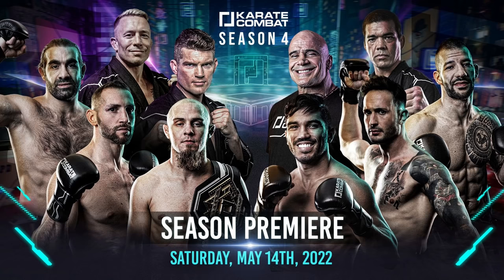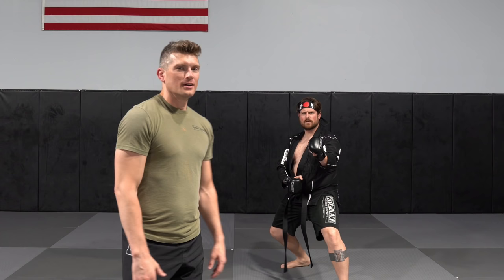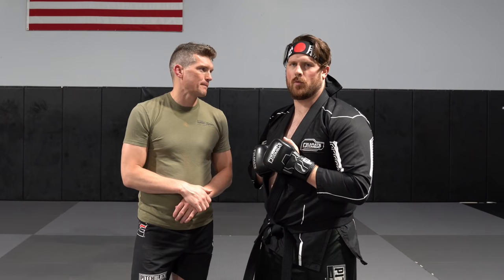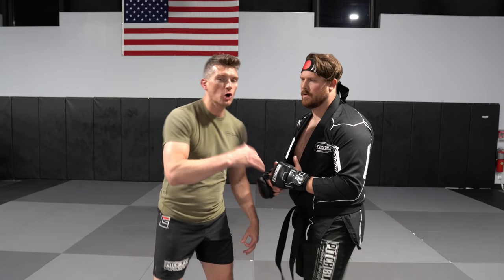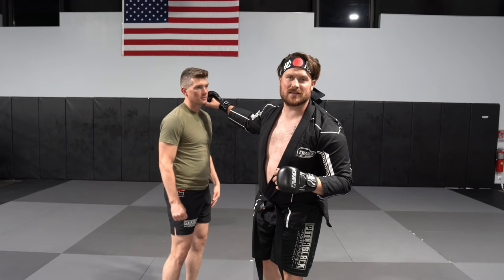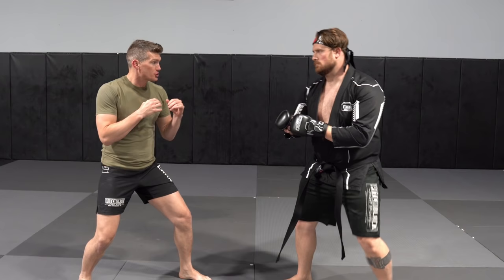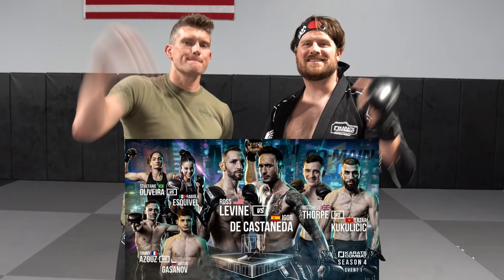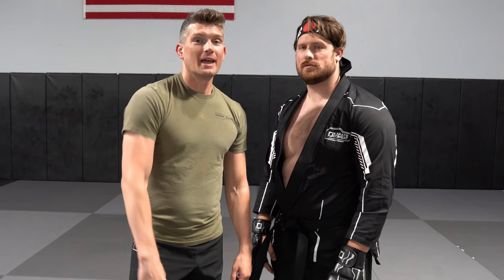This KARATE Technique Is A KO MACHINE! Here's How To Land It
Head to Karate.com & find out how YOU can watch this Saturday's Karate Combat event!

In today's Karate Combat x Technique Tuesday, Sweet T & I breakdown a karate technique that gets a lot of love in the Karate Combat world. The technique is a KO machine and has been seen over and over again on the KO reels!

ZOOM PRIVATE LESSONS/MEET N GREETS WITH WONDERBOY AVAILABLE NOW!!

New What's Up Everybody?! Podcast Drops on Mondays @ 10am EST!